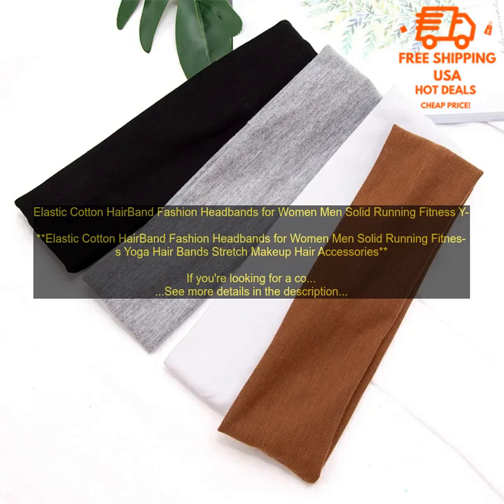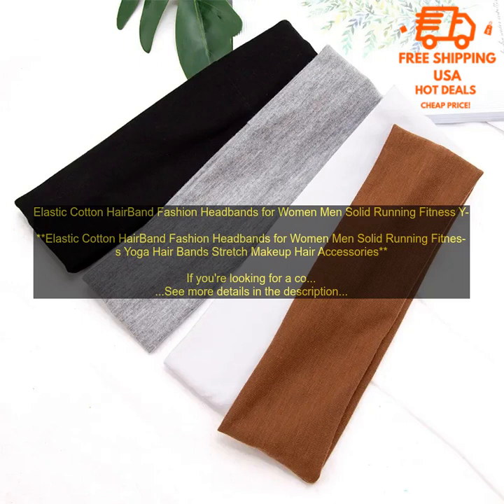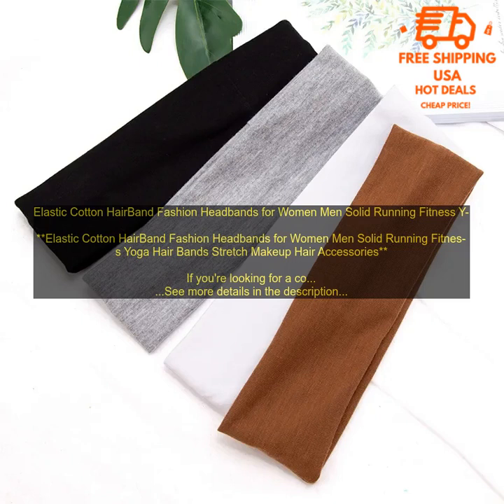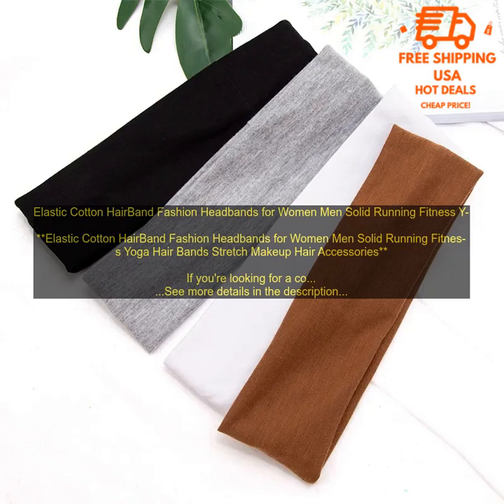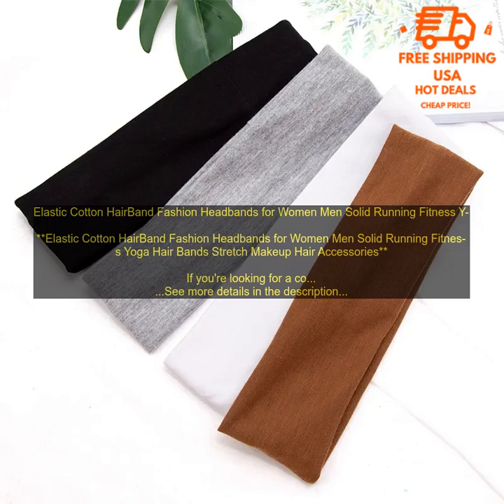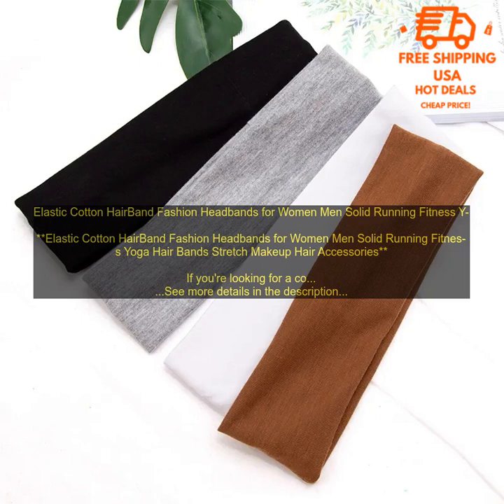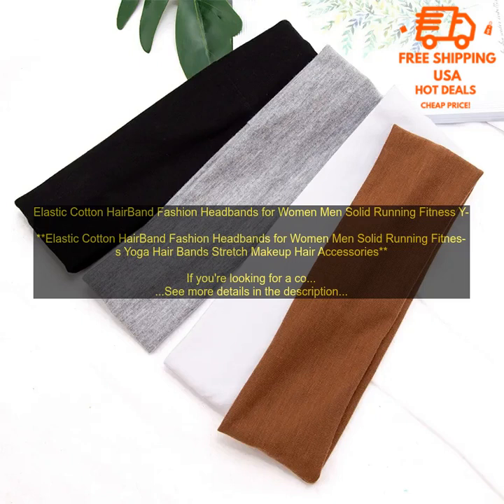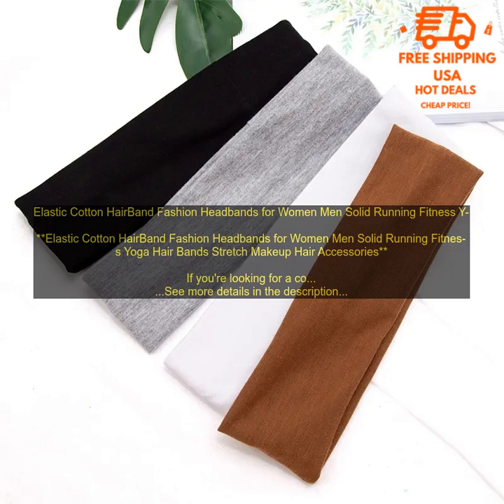1005005477269418 Elastic Cotton HairBand Fashion Headbands for Women Men Solid Running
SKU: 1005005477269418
Elastic Cotton HairBand Fashion Headbands for Women Men Solid Running Fitness Yoga Hair Bands Stretch Makeup Hair Accessories

If you're looking for a comfortable and stylish way to keep your hair out of your face while you're working out, running, or doing yoga, then you should check out these elastic cotton hairbands. They're made of a soft, stretchy material that won't irritate your scalp, and they come in a variety of solid colors to match your workout gear.

These hairbands are also very lightweight, so you won't even notice them when you're wearing them. They're also sweat-proof and water-resistant, so you can wear them without worry even if you're working out in the rain or sweat a lot.

One of the best things about these hairbands is that they're so affordable. You can get a pack of 6 for just $10, which is a great deal.

Here are some of the pros and cons of these elastic cotton hairbands:

**Pros:**

* Comfortable and lightweight
* Stretchy and won't irritate your scalp
* Available in a variety of solid colors
* Sweat-proof and water-resistant
* Affordable

**Cons:**

* May not be as durable as other hairbands
* May not stay in place for some people

Overall, these elastic cotton hairbands are a great option for women and men who are looking for a comfortable, stylish, and affordable way to keep their hair out of their face while they're working out, running, or doing yoga.

**Here are some tips for choosing the right hairband:**

* Consider the material. You want a hairband that's made of a soft, stretchy material that won't irritate your scalp.
* Choose a size that fits snugly. You don't want the hairband to be too tight, but you also don't want it to be too loose.
* Opt for a hairband that's sweat-proof and water-resistant. This will help keep your hair in place even if you're working out in the rain or sweat a lot.
* Choose a hairband that's available in a variety of colors. This will allow you to find a color that matches your workout gear.

**Here are some of the best places to buy elastic cotton hairbands:**

* Amazon
* Walmart
* Target
* TJ Maxx
* Marshalls

**Here are some of the best brands of elastic cotton hairbands:**

* Scünci
* Goody
* Headbands Galore
* Scunci
* Flexi

**Here are some of the most popular styles of elastic cotton hairbands:**

* Solid colors
* Prints
* Stripes
* Polka dots
* Animal prints

**Here are some of the most popular uses for elastic cotton hairbands:**

* Keeping hair out of your face while you're working out
* Running
* Yoga
* Other athletic activities
* Makeup application
fashion, headband, hair, hairband, yoga, fitness, running, elastic, cotton, makeup, women, men